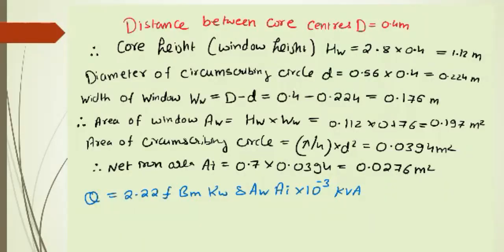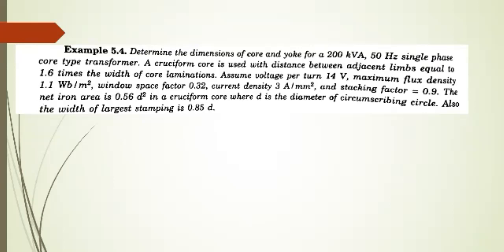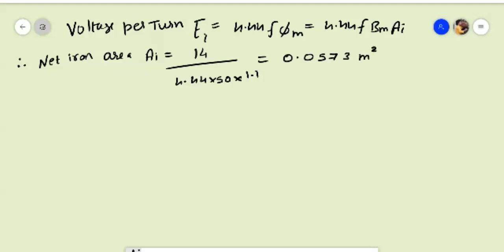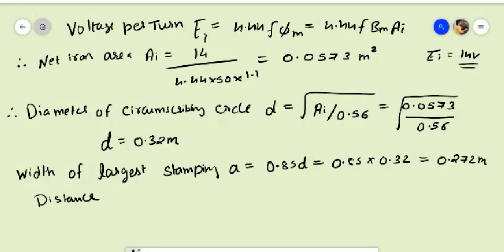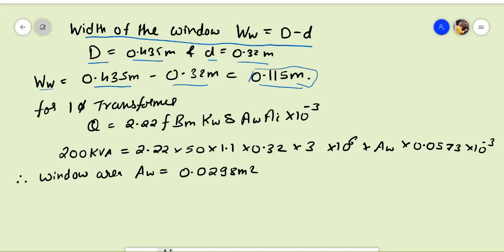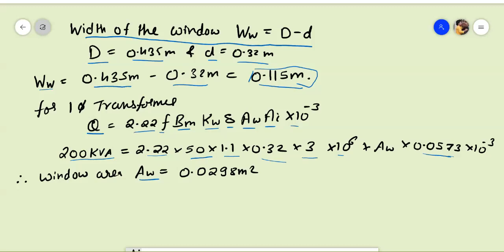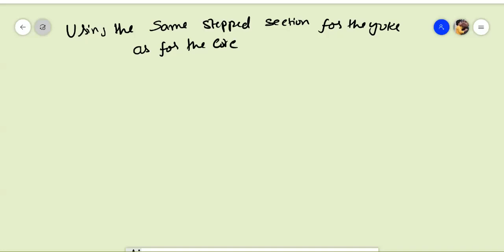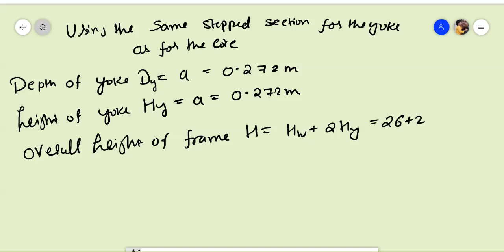TRANSFORMER DESIGN 1 SEPT 2020